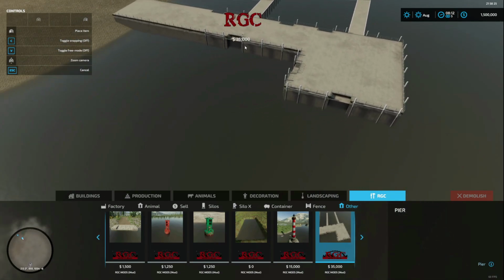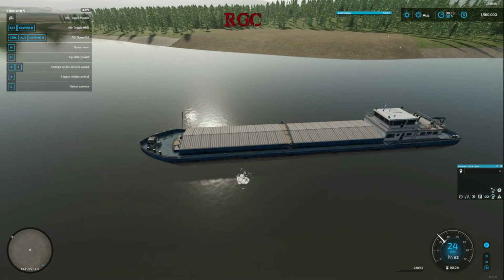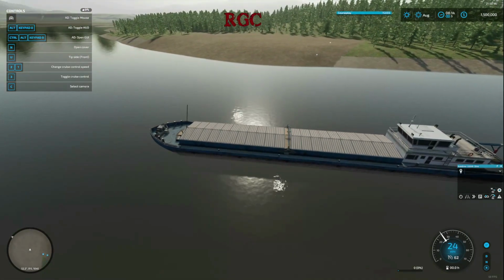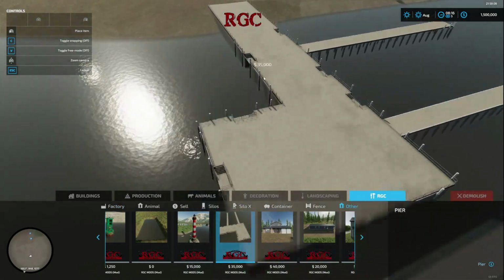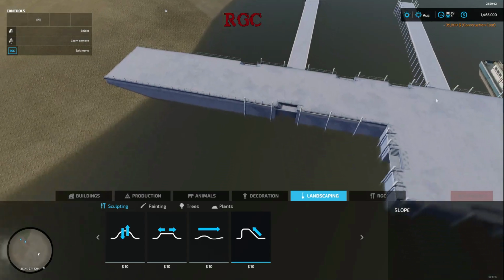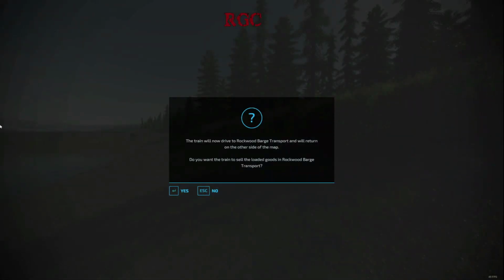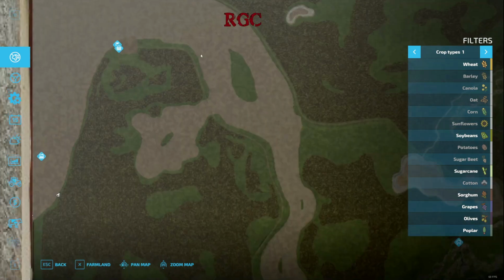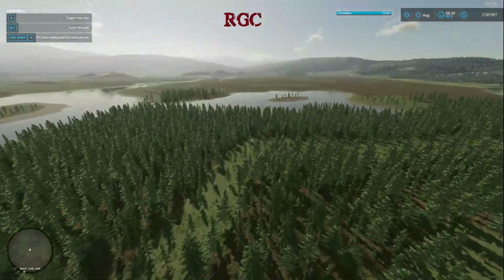Back Country Update Overview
Just taking a look at a update to Back Country.